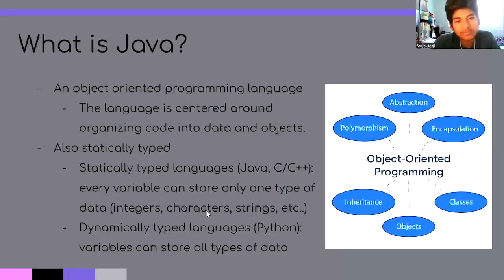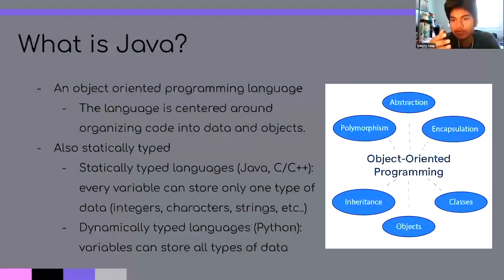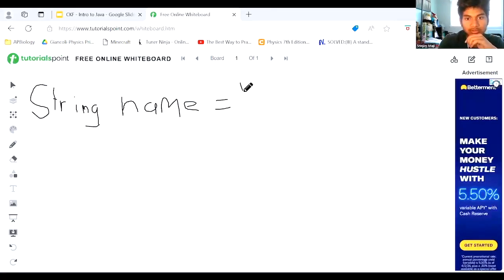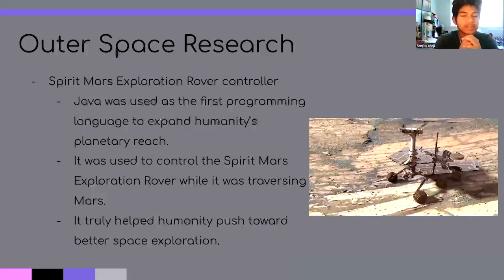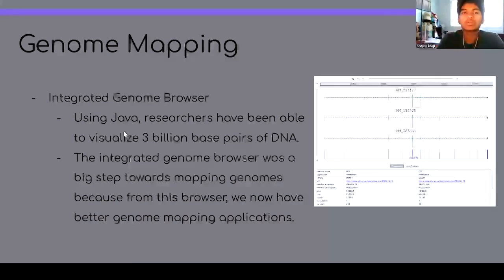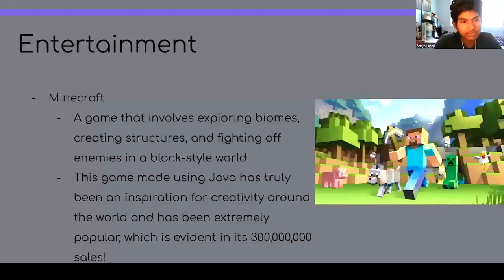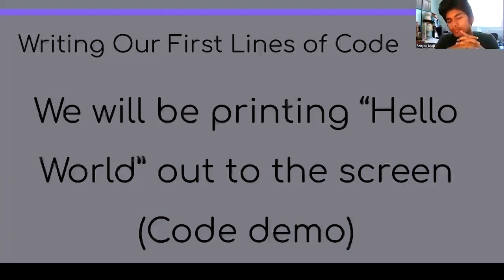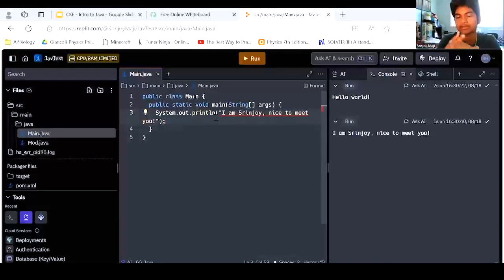Java Jumpstart - Introduction to Java|Lesson #1.1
Today, Srinjoy goes over our first lesson, an introduction to Java!